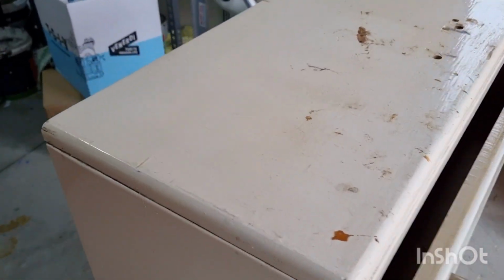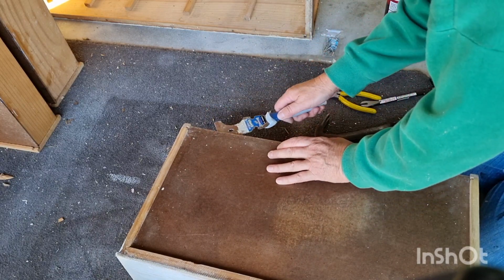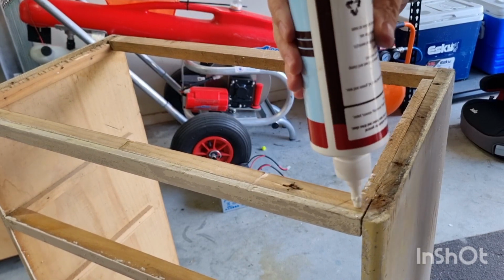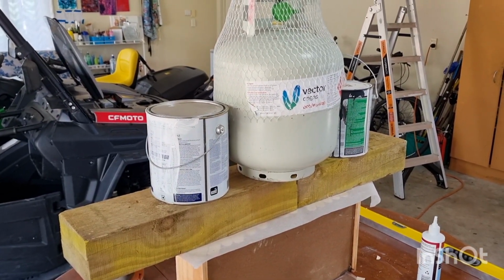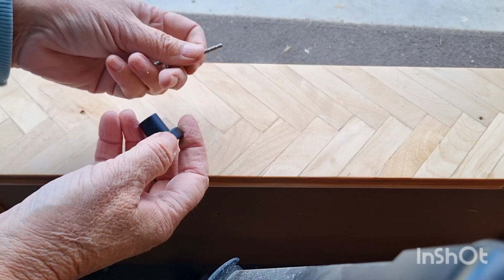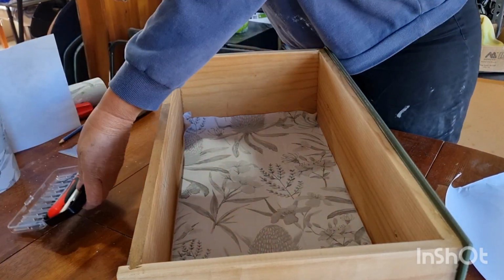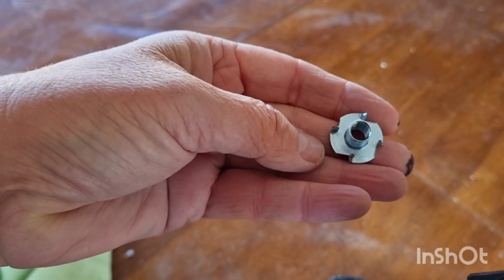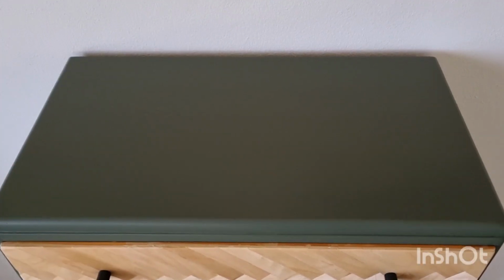#33 Was my $20 FMP dresser a bargin or not?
I found a dresser on FMP for $20 thinking what a bargin but I ended up spending over $245 on it! This one was definitely frustrating to say the least but she ended up a beauty.